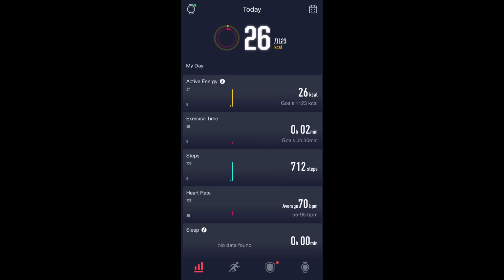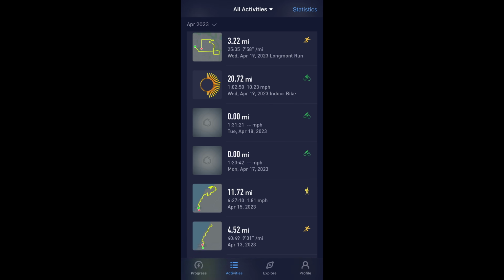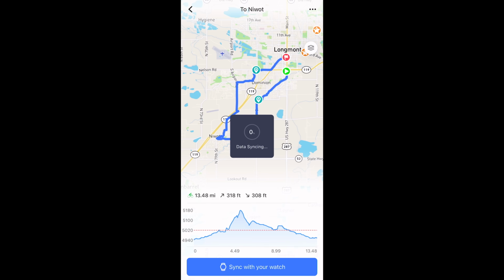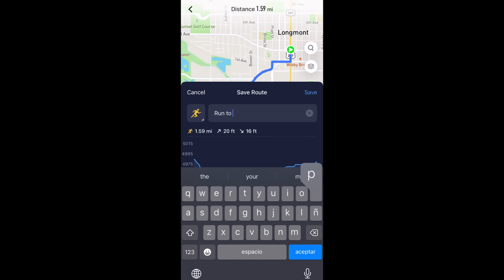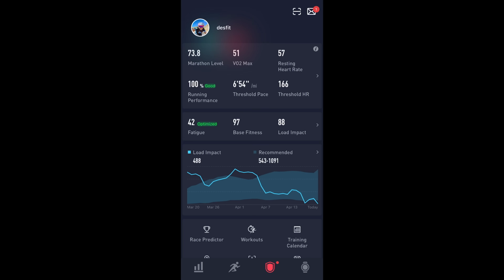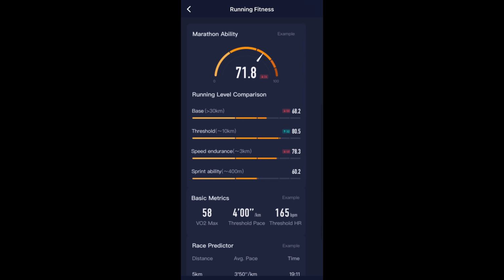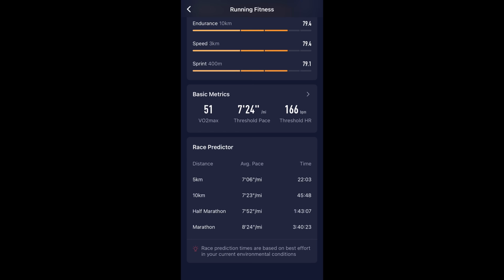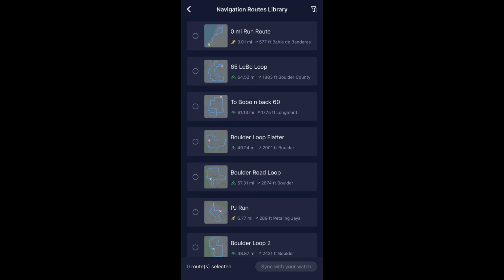NEW COROS 2023 Features! New Navigation/Routing Features, EvoLab 2.0, Pace 2 Updates, and More!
COROS is rolling out a bunch of new updates today including a refreshed app, new navigation and routing features, enhancements to EvoLab with EvoLab 2.0, breadcrumb navigation for the Pace 2, and also announcing a new lower price for the Apex 2 and Apex 2 Pro.